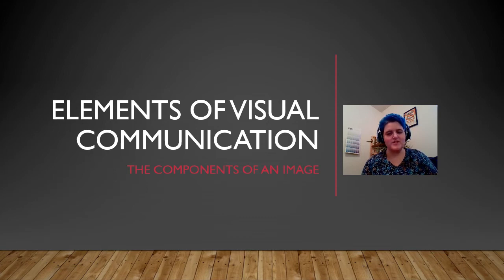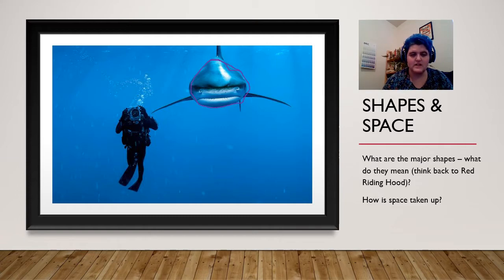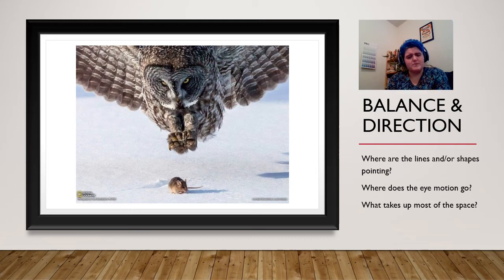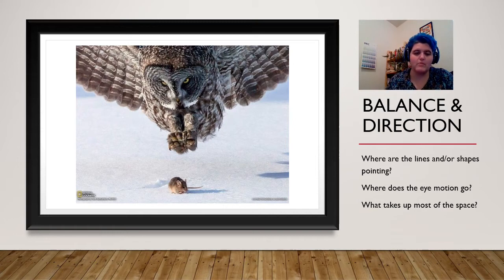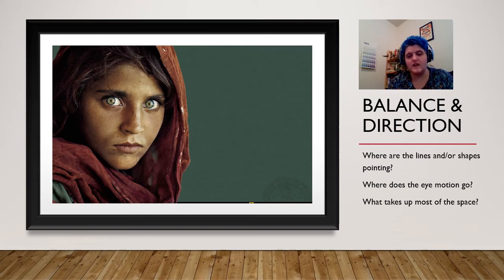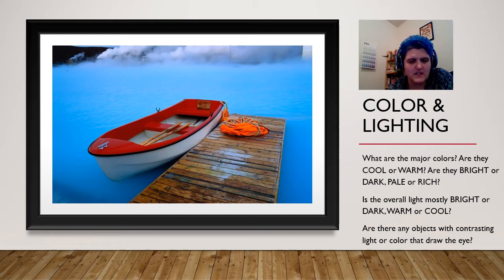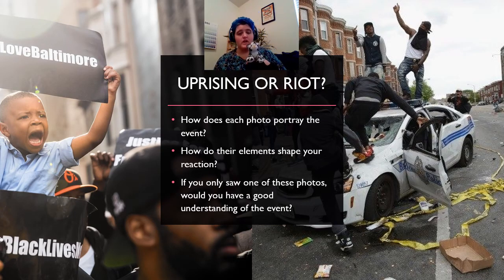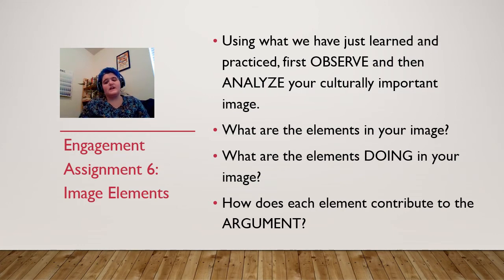CA 285 Image Elements